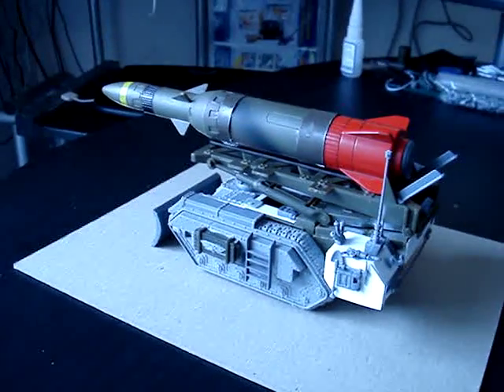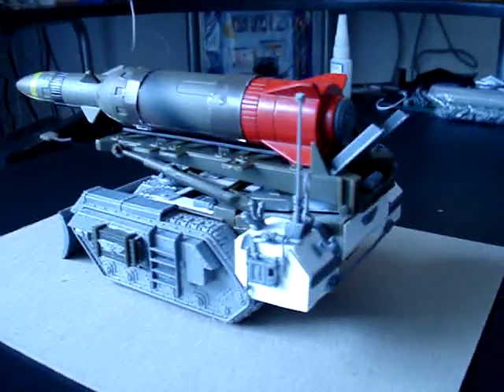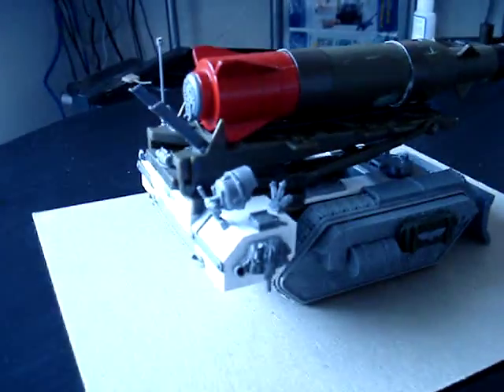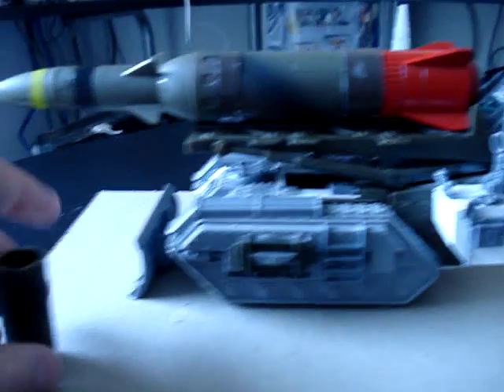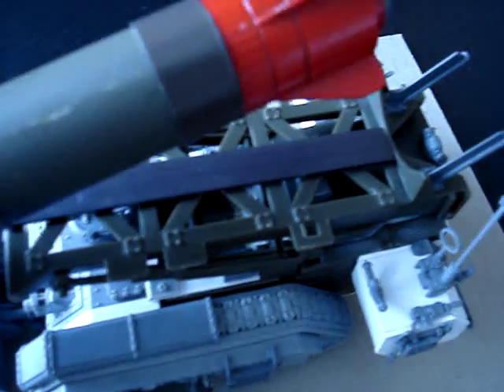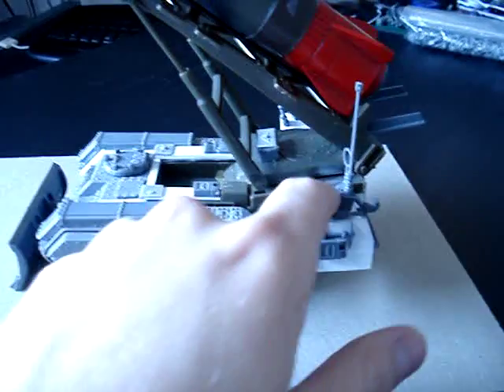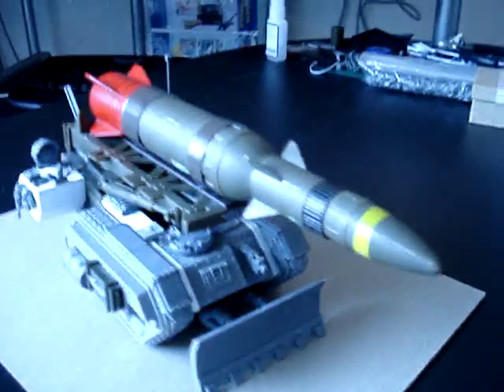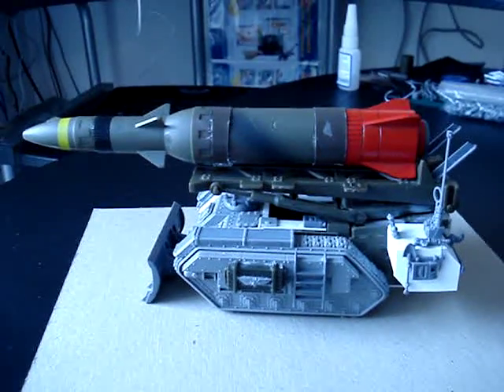Imperial Guard Deathstrike Missile Launcher Conversion Pt. 5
Selling this on ebay

Using a Military Playset, I will create an Imperial Guard Deathstrike Missile Launcher Conversion. Here is a refrence image for Epic version of this vehicle The Playset is made by Boley.